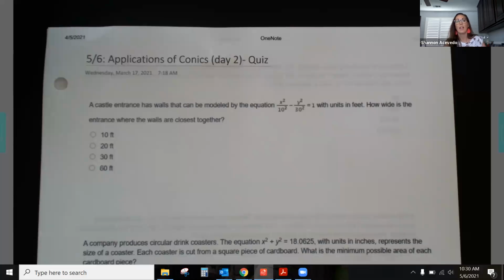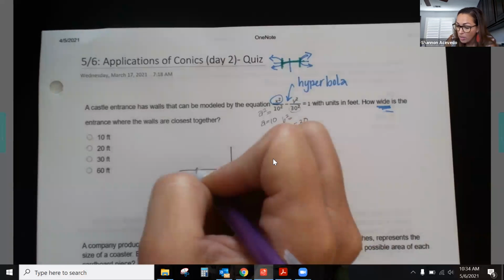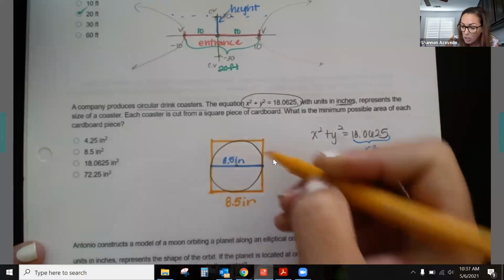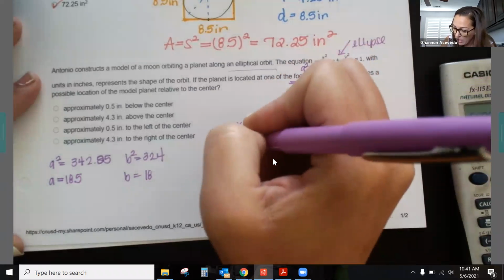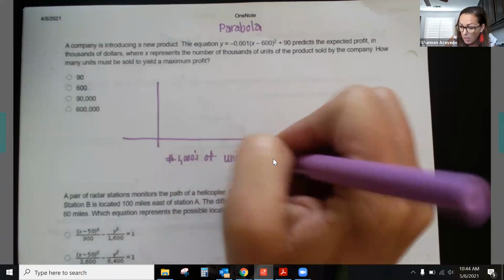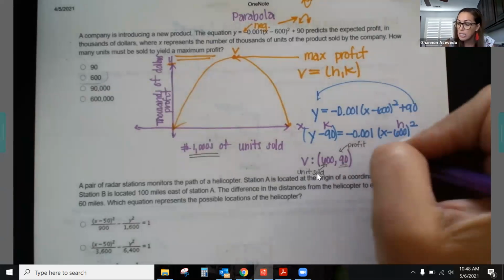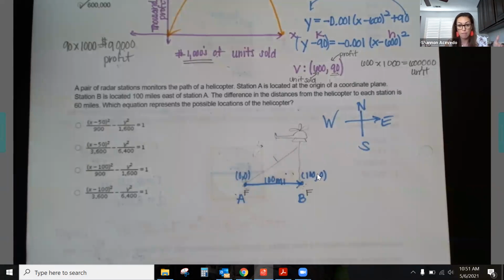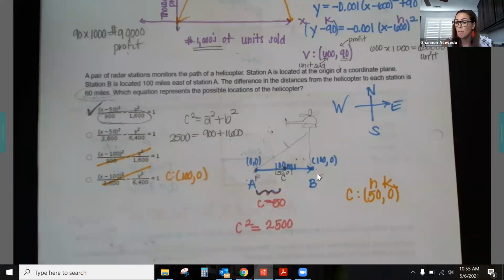5/6: Applications of Conics (day 2)